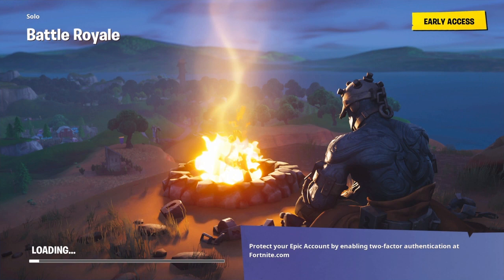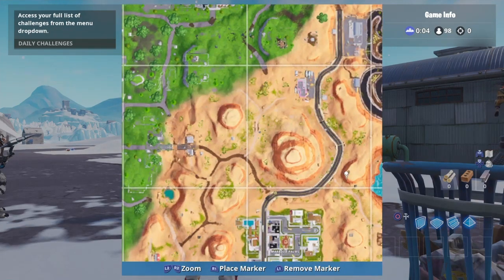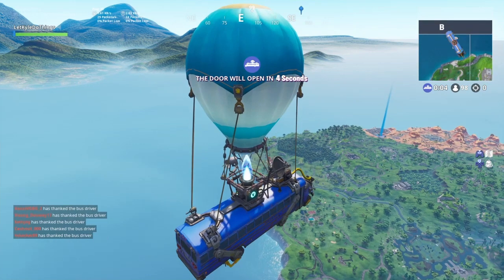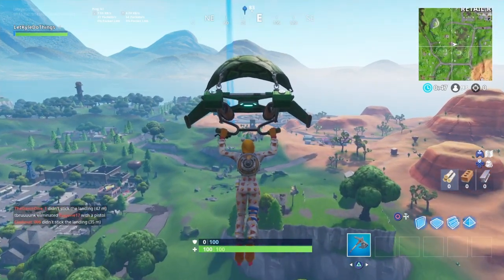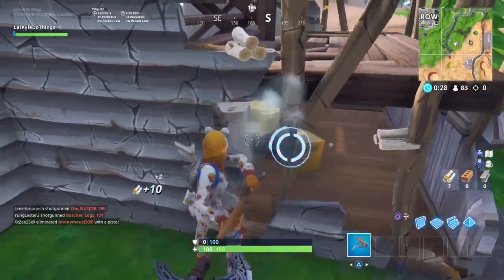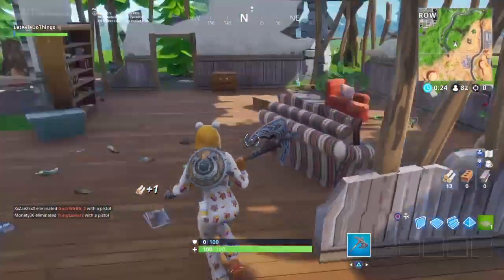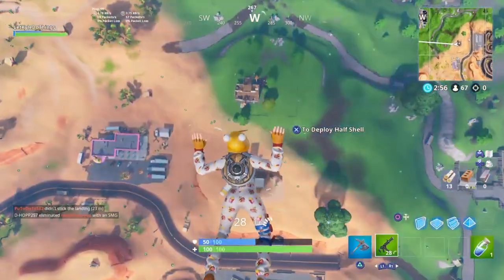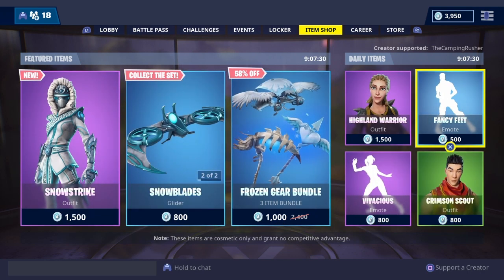Secret Banner Location ! New Cuddle Team Wrap Using *Support A Creator*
So much new coming soon!